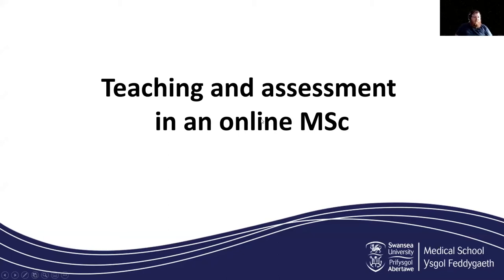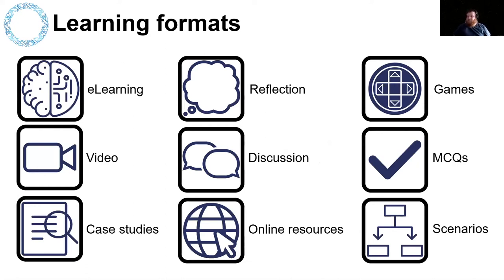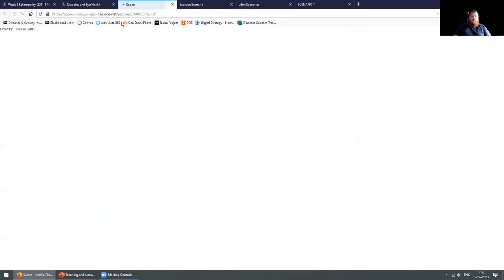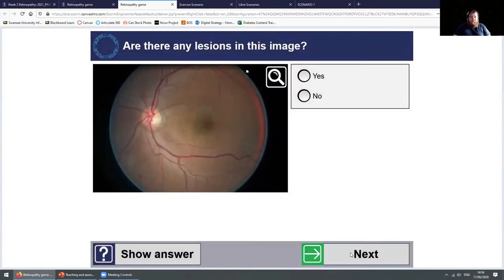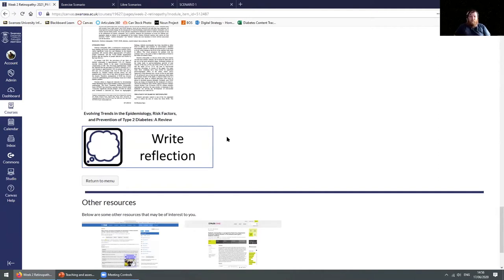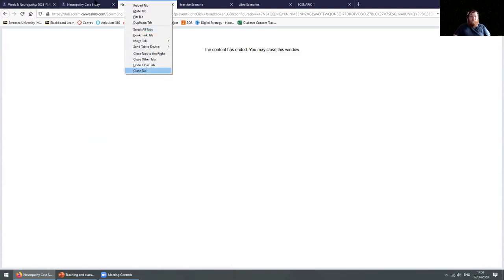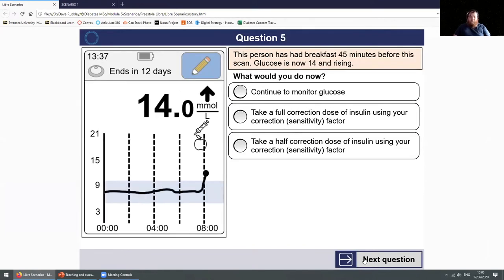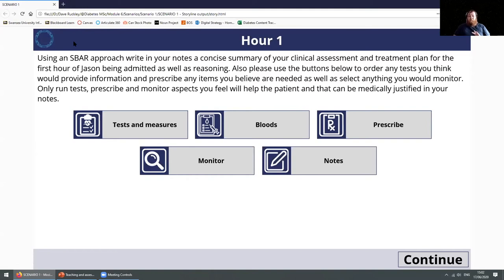Dave Ruckley - Setting up an Online MSc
Dave Ruckley, a learning technologist at Swansea University Medical School discusses putting together an online MSc course at the 4th DryLabsRealScience meeting